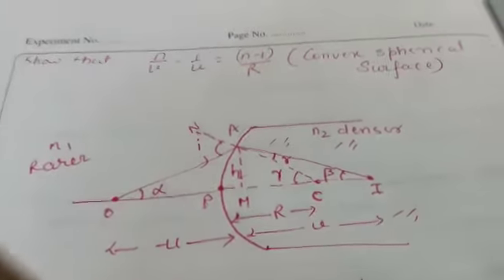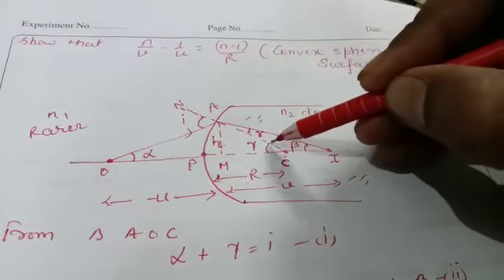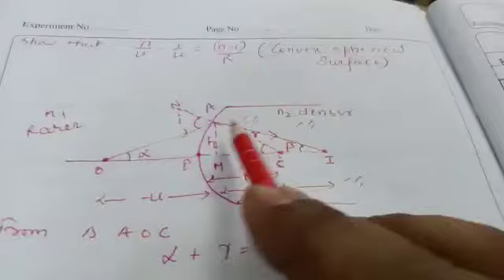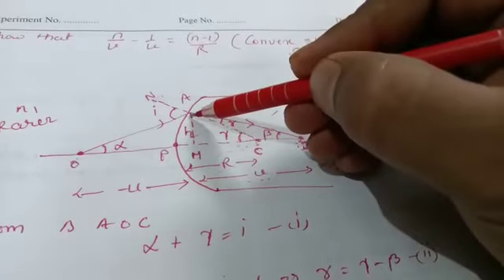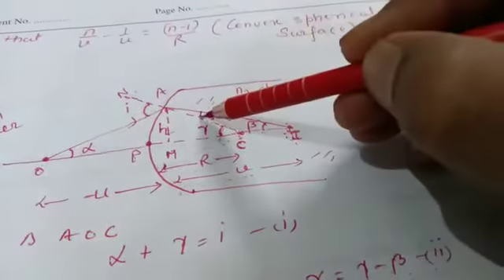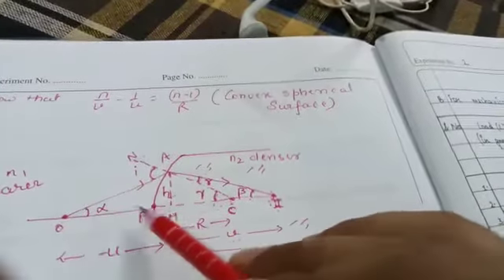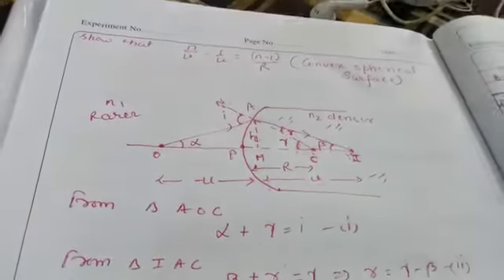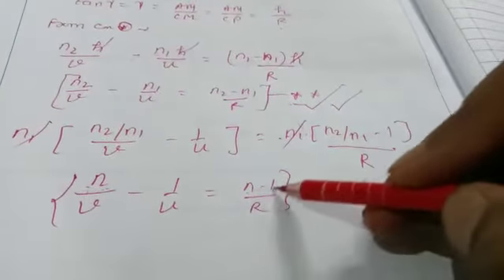Referction of Light in Convex spherical surface class 12 by S.M sir